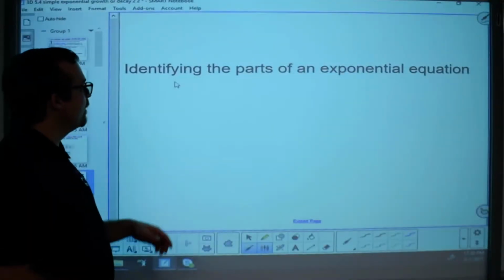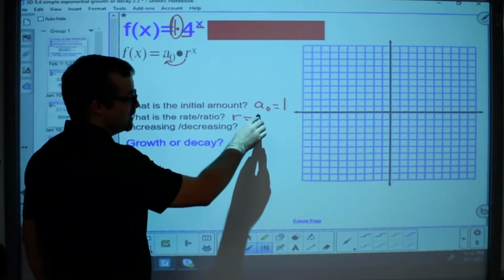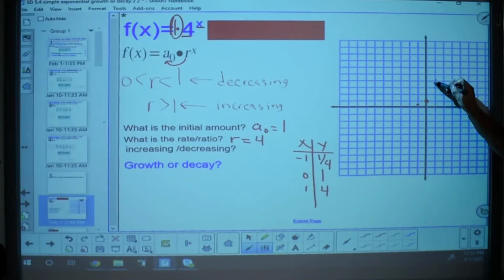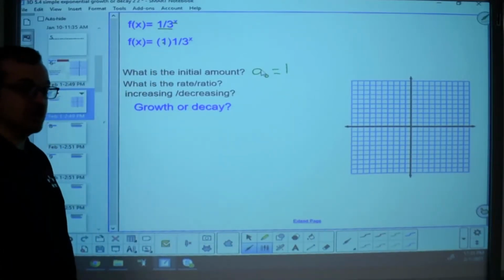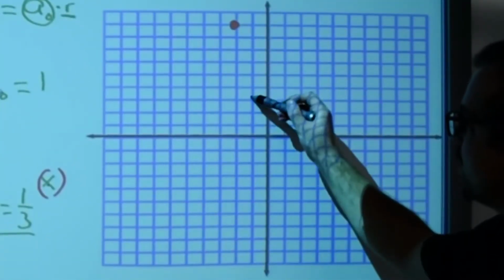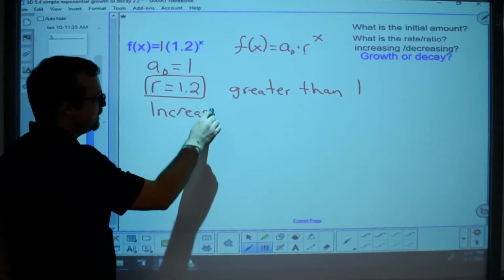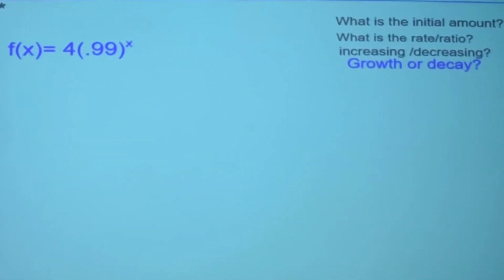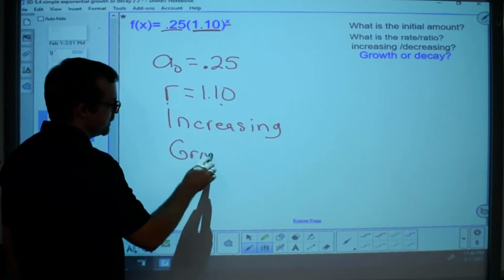Video 2 - Finding Parts of Exponentials Equations from Functions